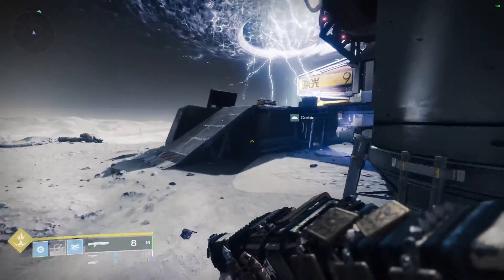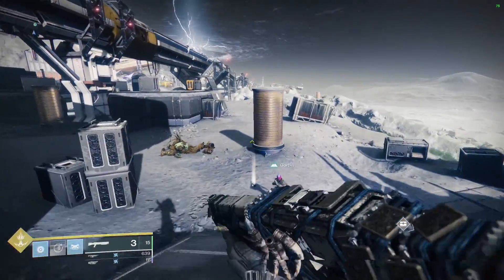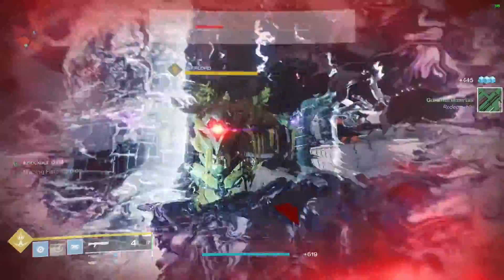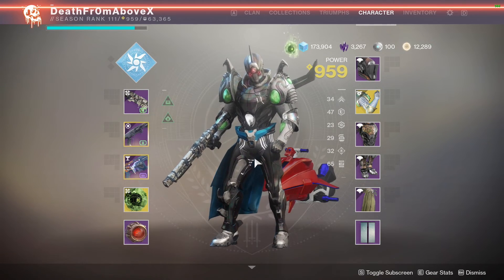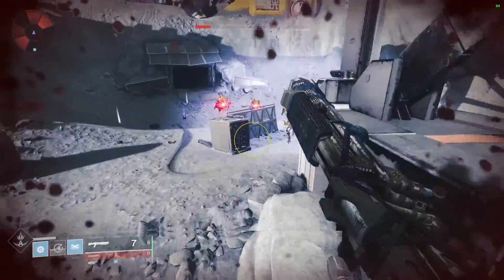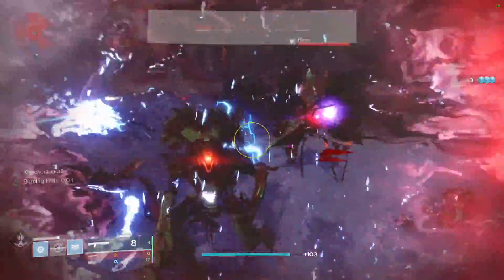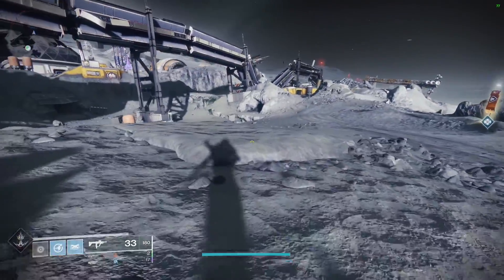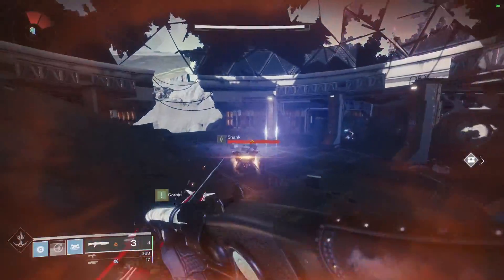The Strongest Titan Punch Build There is! Wormgod Caress + Thunder Coil + One-Two Punch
Have you ever just wanted to punch things? Then do I have the loadout for you! Wormgod Caress Exotic Gauntlets + Thunder Coil are all you ever need. Throw in a One-Two Punch Shotgun and watch those enemies disappear!